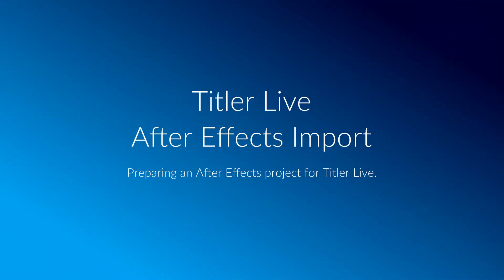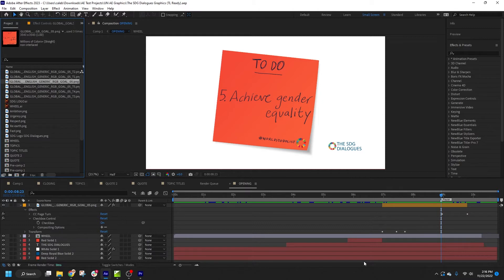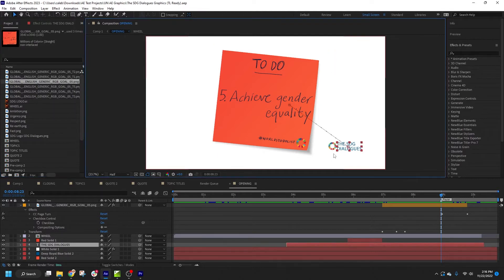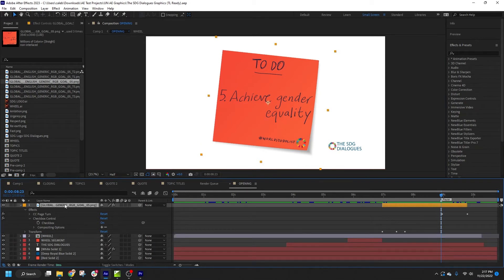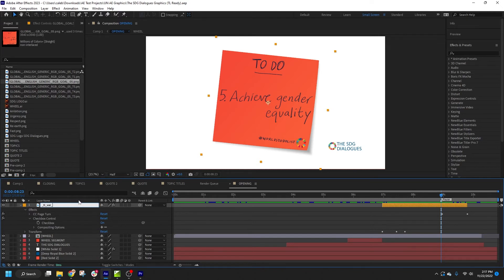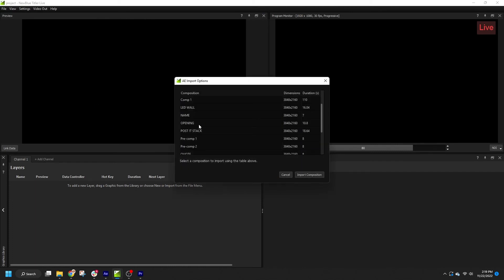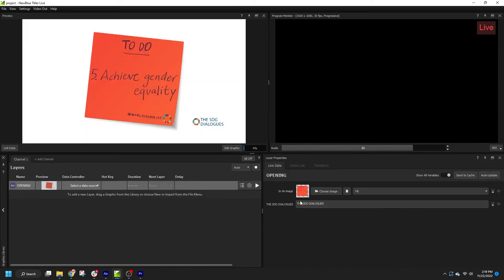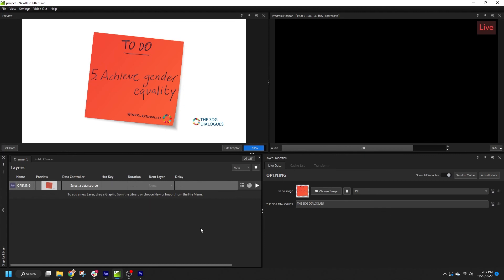Mastering After Effects Integration: Prepare Your Projects for Captivate | NewBlue Tutorial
Learn the essential steps to seamlessly import your After Effects projects into NewBlue Captivate (formerly known as NewBlue Titler Live). In this tutorial, we'll guide you through the process of prepping your compositions for optimal performance. From text layer management to designating image variables, we cover it all.

🔍 Topics discussed in the video include:

      📝Text Layer Management
      🖼️Designating Image Variables
      🔗Linking Variables to Data Controllers
     🎬Best Practices for Integration